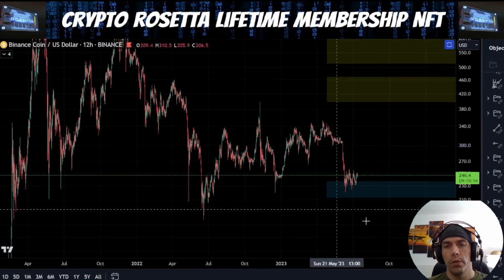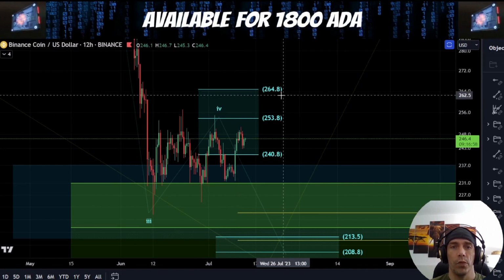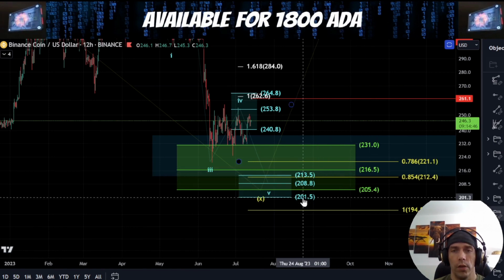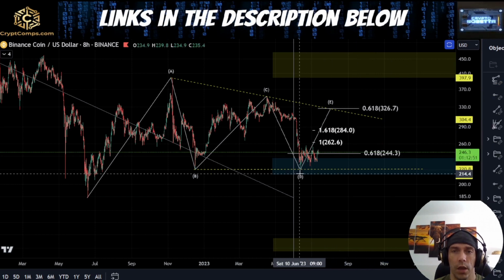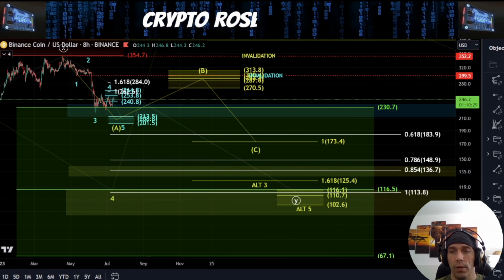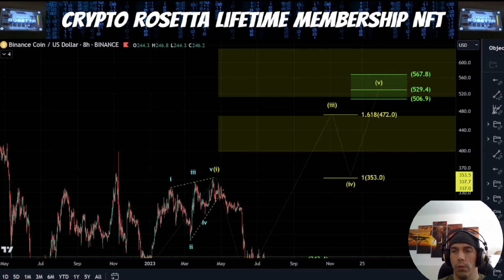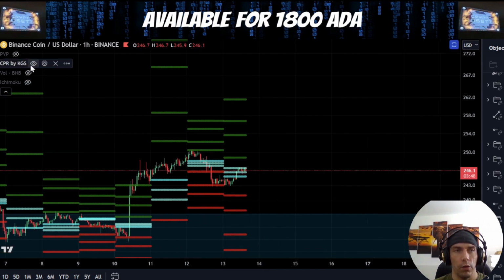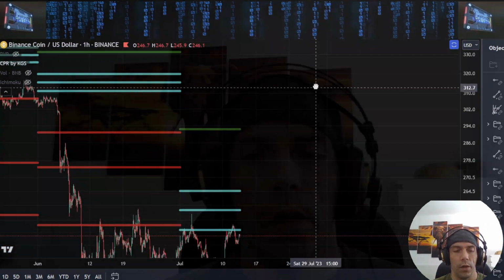⚠️ALMOST THERE⚠️ BNB Binance Coin Price UPDATE - Technical Analysis, Elliott Wave Analysis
👉 Trading View.